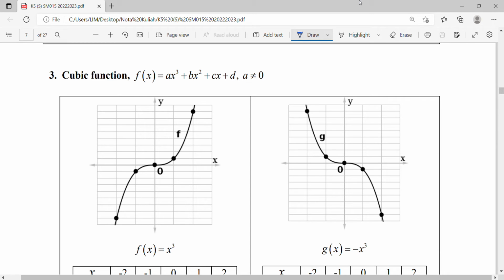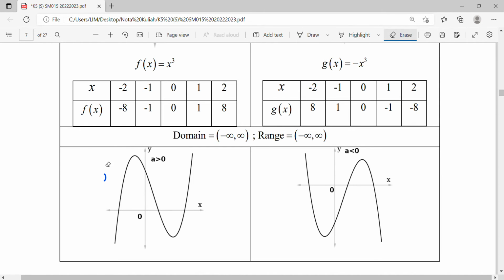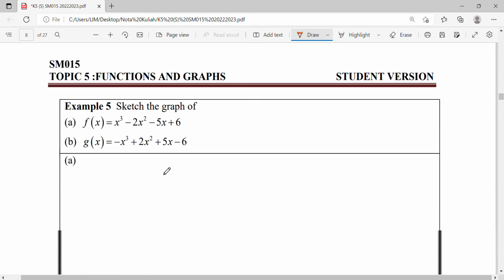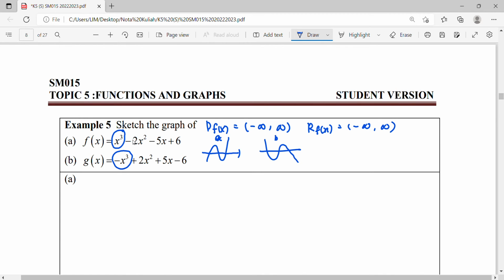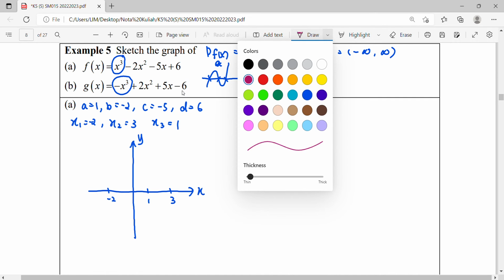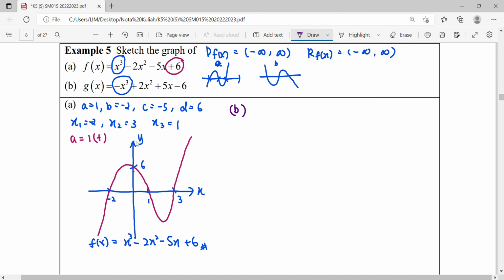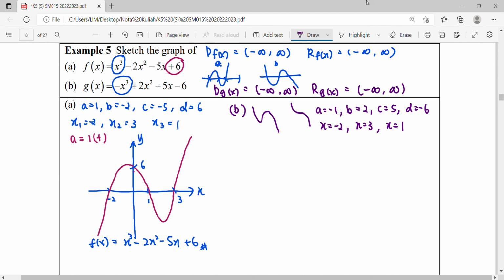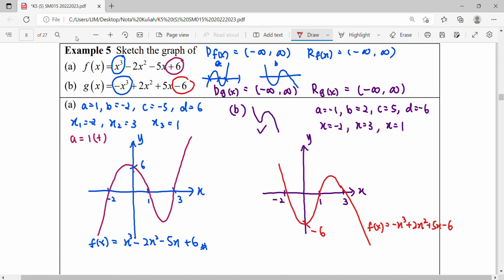NK5.1 E5 Cubic Function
Sketch the graph of
(a) f(x)=x^3-2x^2-5x+6
(b) g(x)=-x^3+2x^2+5x-6